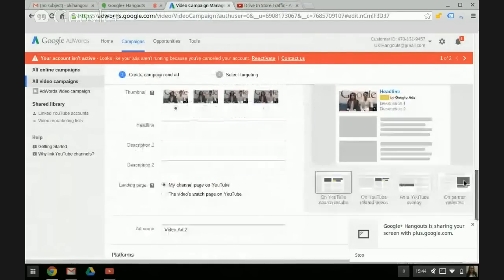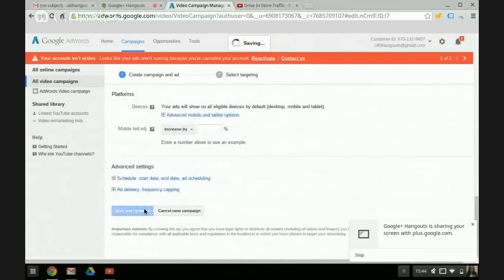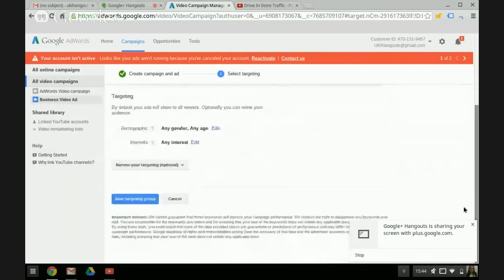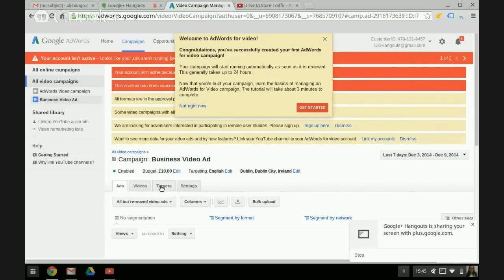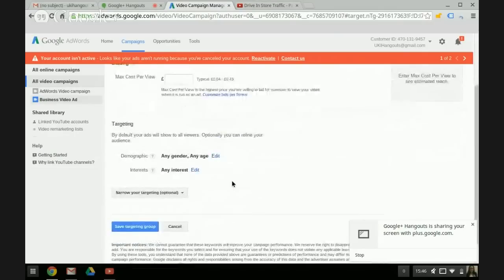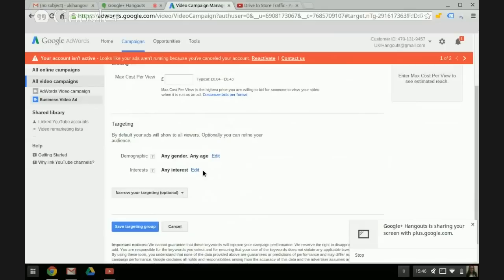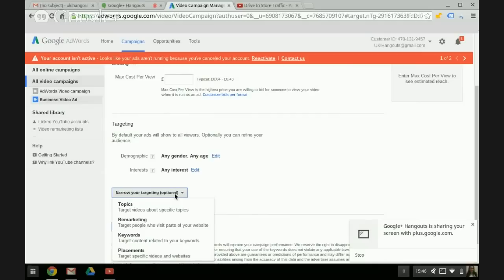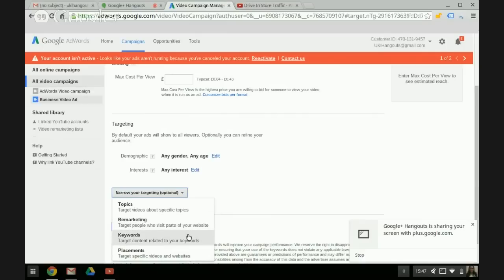Building Brand Awareness through Video Advertising (Part 2)